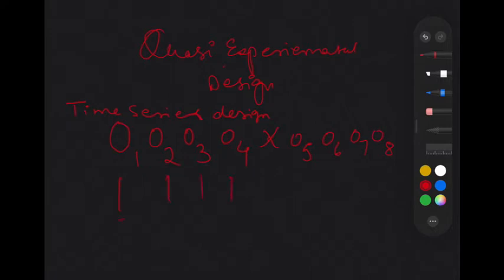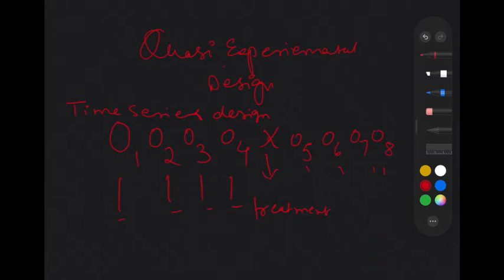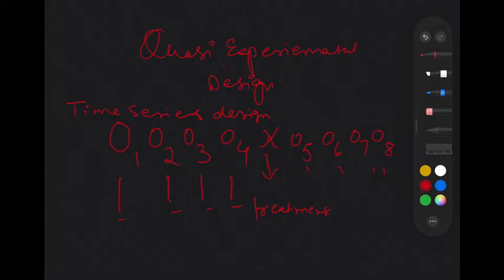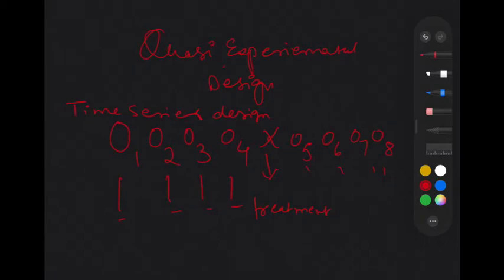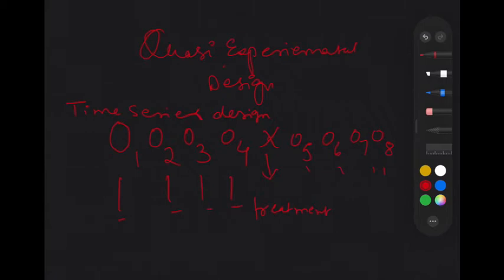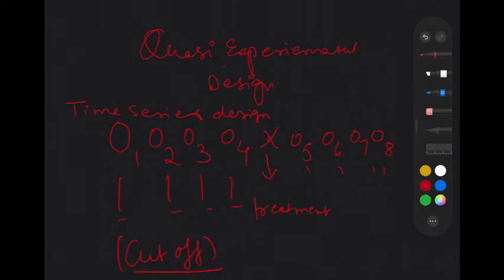Quasi experimental design - Dr. Sangeeta Jauhari | Ph.D | Scholars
Step to check quasi experimental design